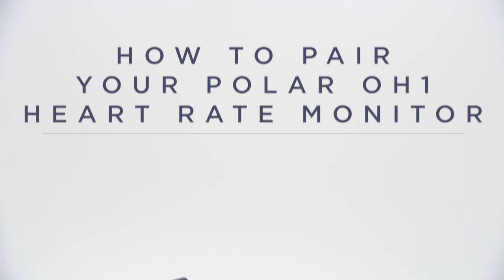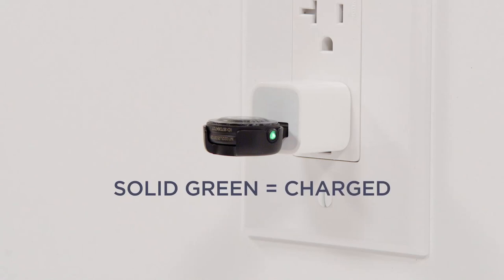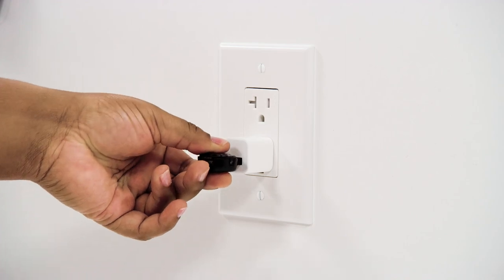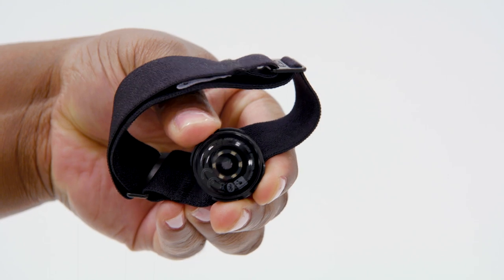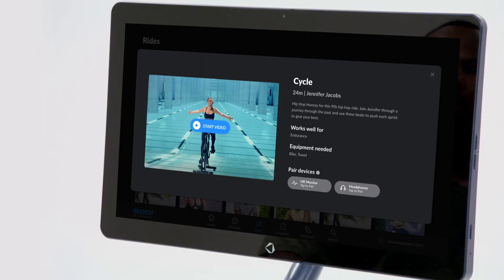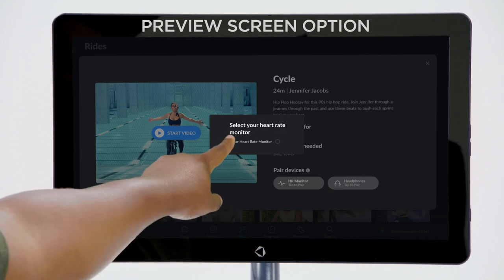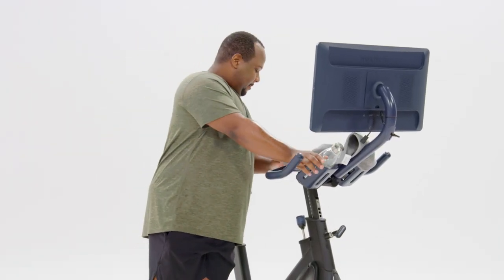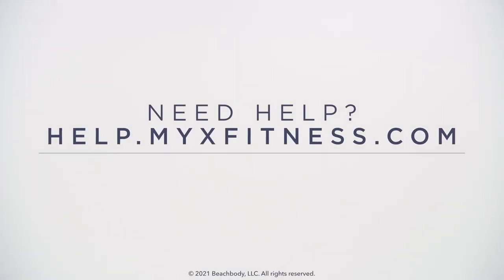How To Pair Your Polar OH1 HRM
A detailed guide on how to use and pair your Polar OH1 HRM with your Beachbody Bike.